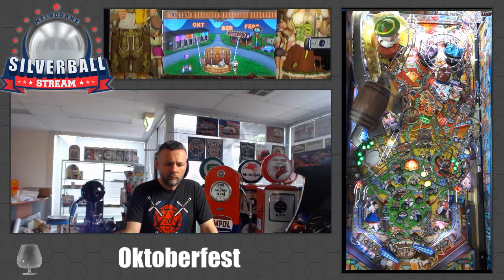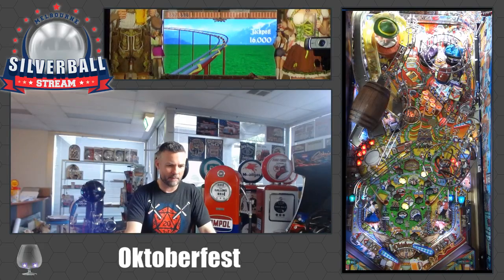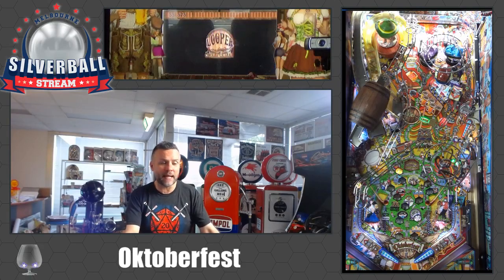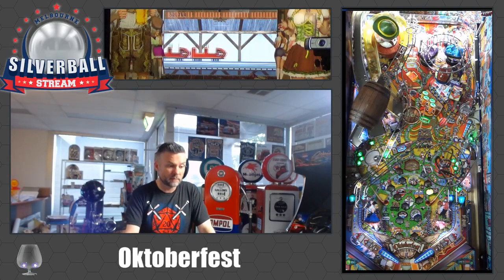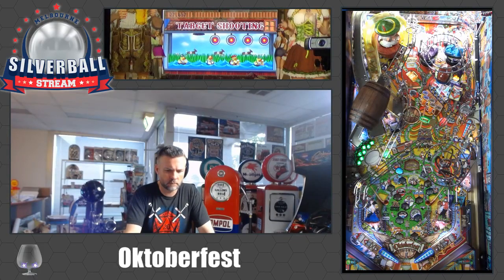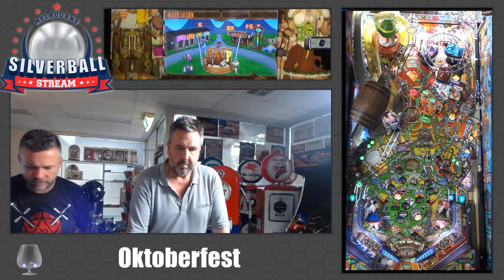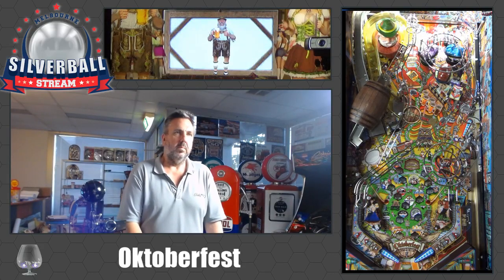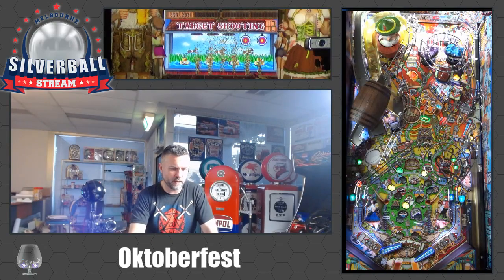Oktoberfest by American Pinball gameplay